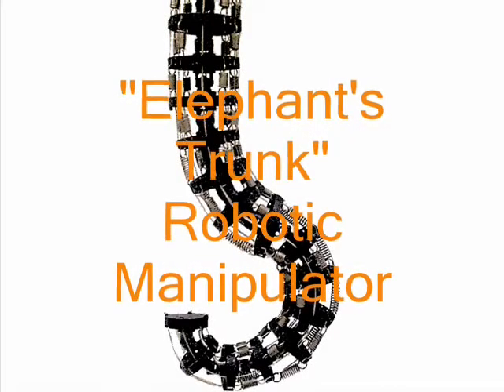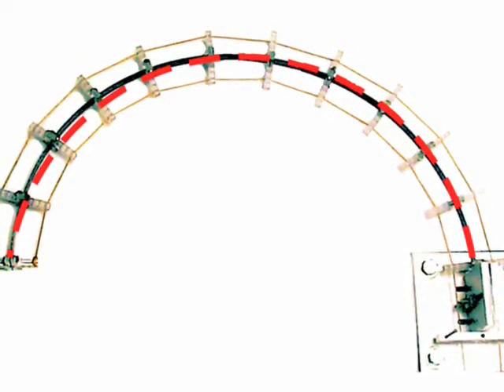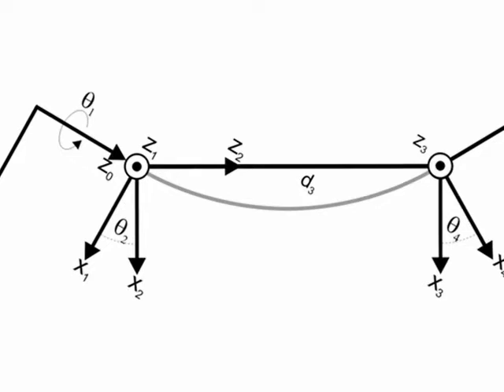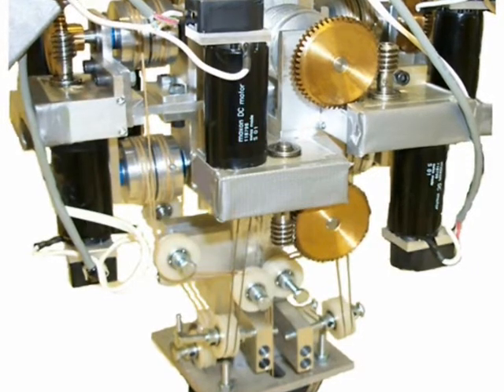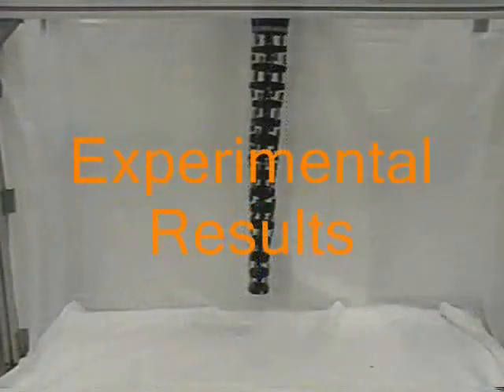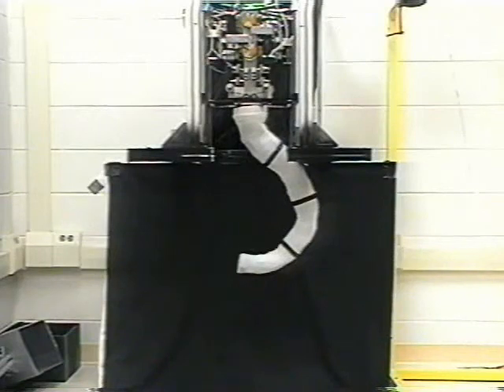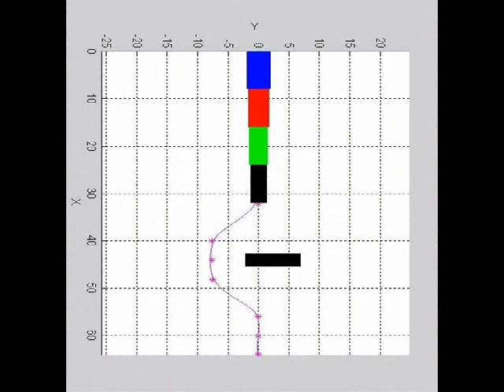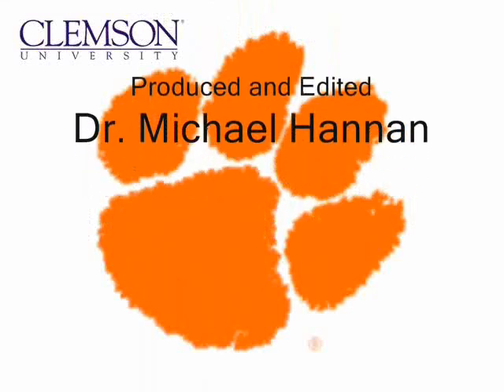Elephant Trunk Robotic Manipulator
A video of my PhD research at Clemson University from 2002. The focus of this work was to develop solutions for hyper-redundant robot manipulators. These types of arms have potential applications for working in very constrained environments (inside the complex piping of a nuclear power plant) or to be used as a "elephant trunk or tentacle" to grasp objects without the need for a hand. After my time at Clemson, Clemson and several other university partners participated in the DARPA OCTOR program, which was a pneumatic version of this attached to a EOD robot.